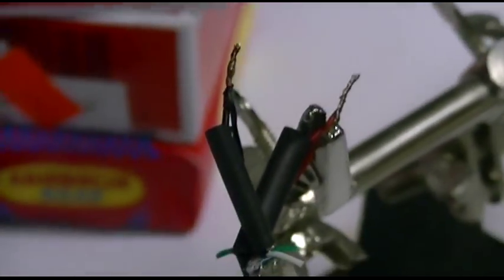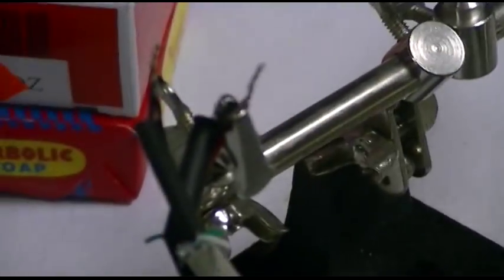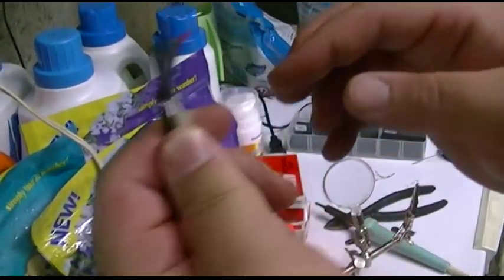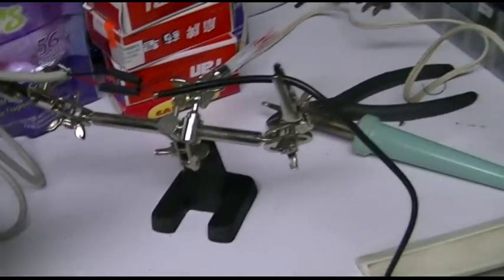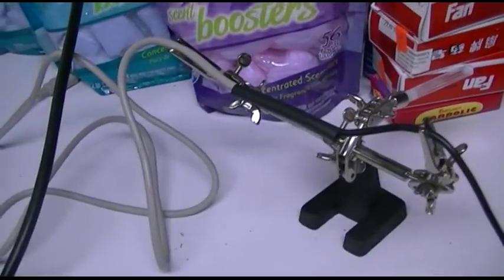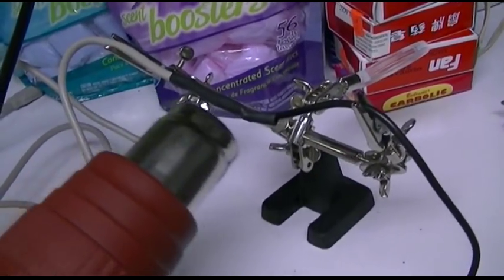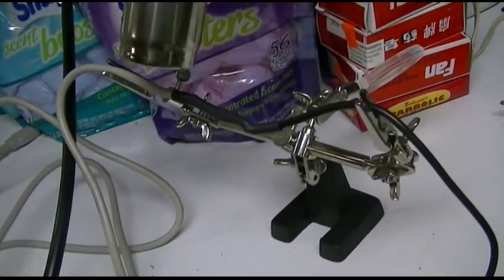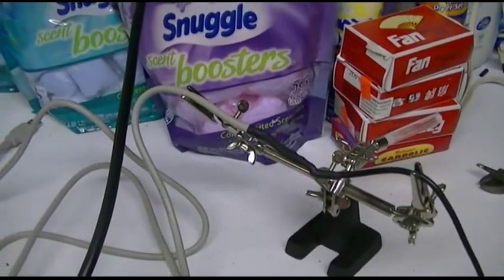Custom USB POWER-ONLY Cord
Just making up a custom cord for the LED scrolling sign at Jay's Bar.

I cut the D+ and D- (data lines) and just connected power (red to red, black to black).  This will pass 5 volts through the cable to whatever device.  However, it will not charge all devices.  Some just look for voltage, other need different configurations to actually charge.

This type of cable is also good for computing devices you just want to apply power to, with no connection of data to the computer.  It's exactly what the scrolling LED sign needs.